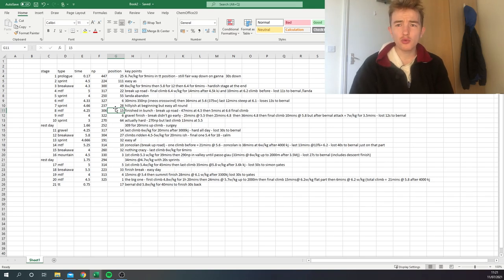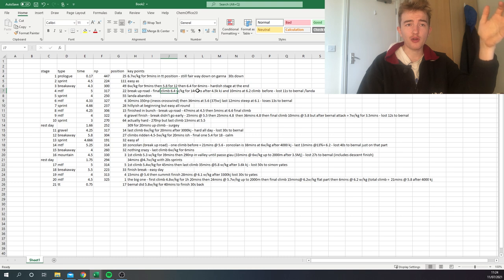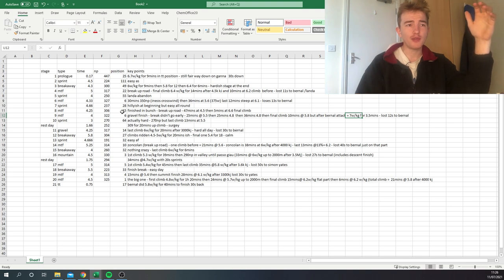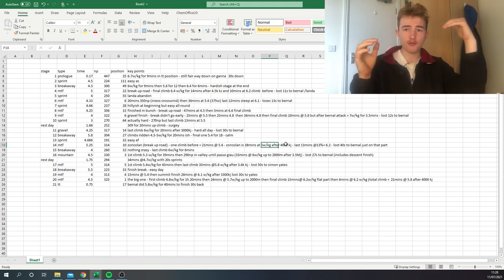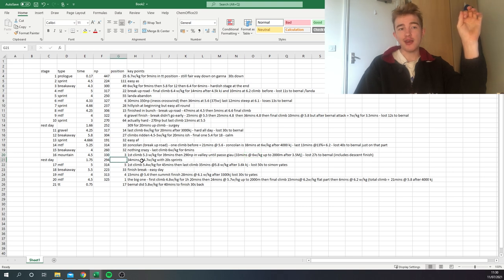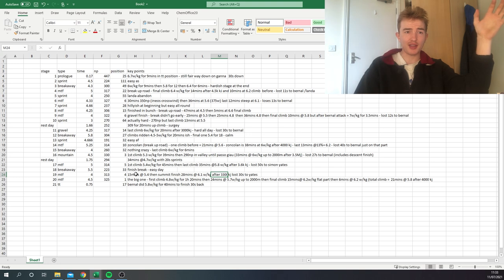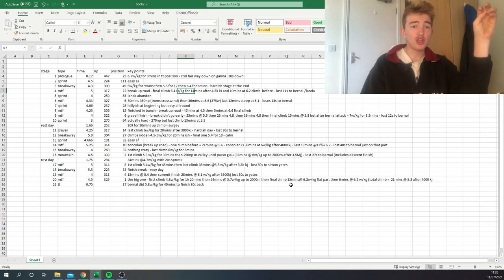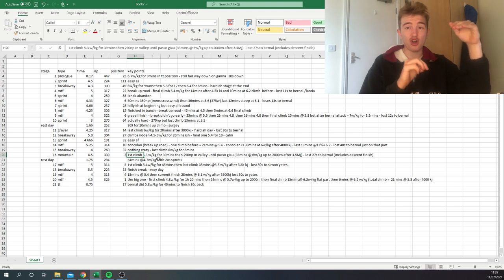How Caruso Finished 2nd in the GIRO - POWER ANALYSIS DEEP DIVE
I go through Damiano Caruso s power data which has released in the giro d'italia 2021 to show how hard each stage was and especially the watts per kg required in the mountains to keep up with Yates and Bernal in the giro d'italia 2021.